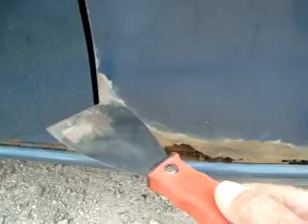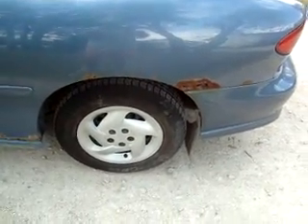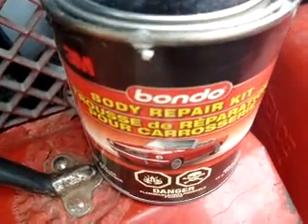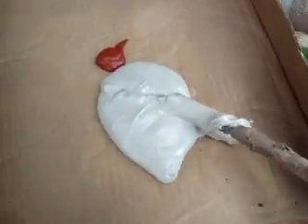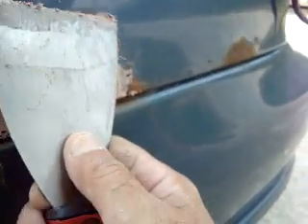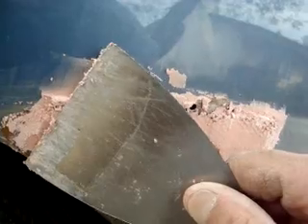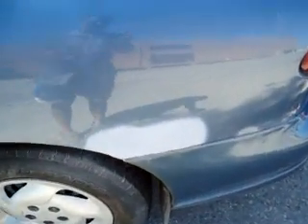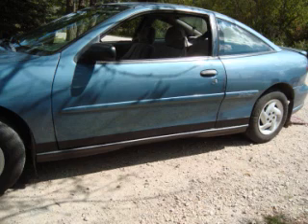fix rust holes ...no welding